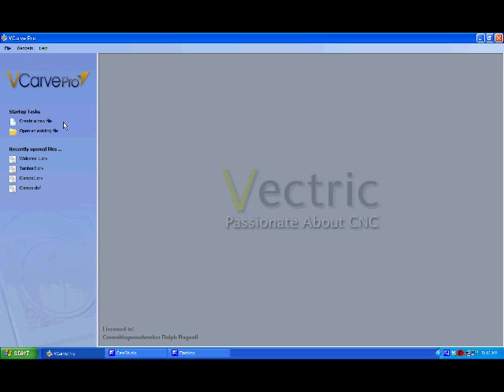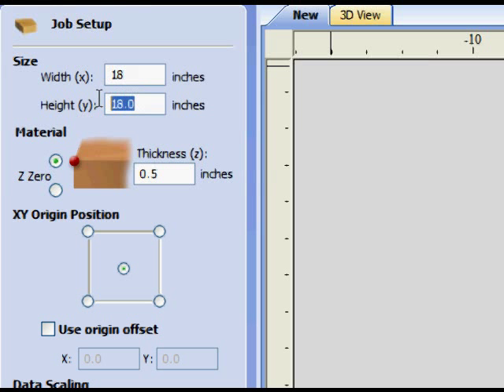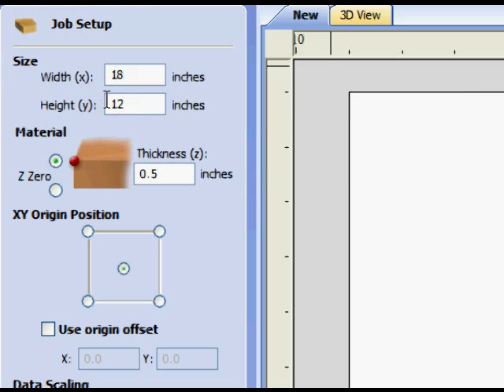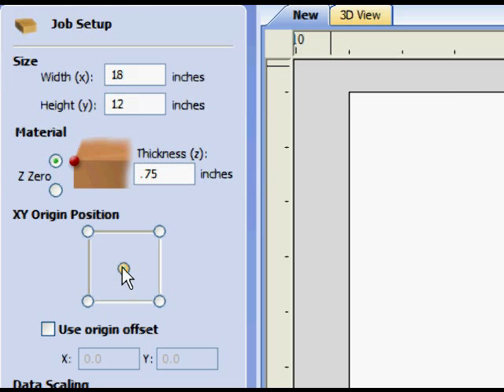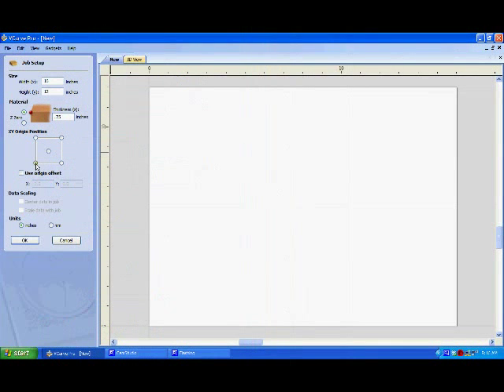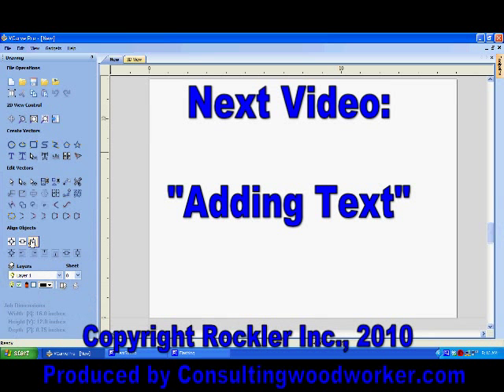Define Material Size: Learning to Use the CNC Shark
Rockler CNC Shark series: Define Material Size. Bring the speed and precision of computer-controlled machinery to your shop with this top value CNC routing system.